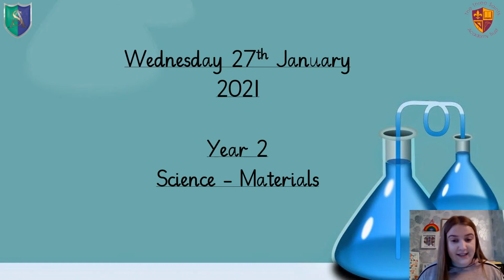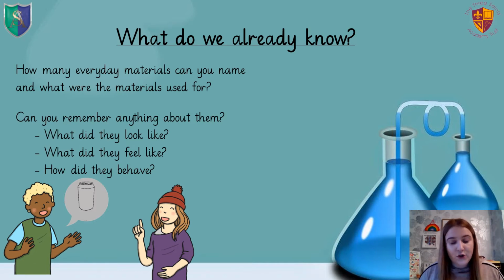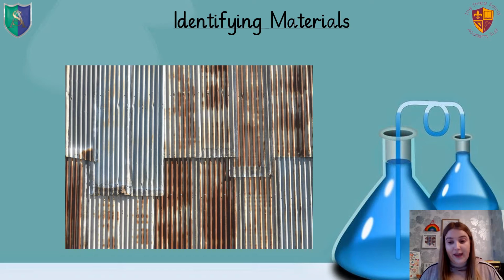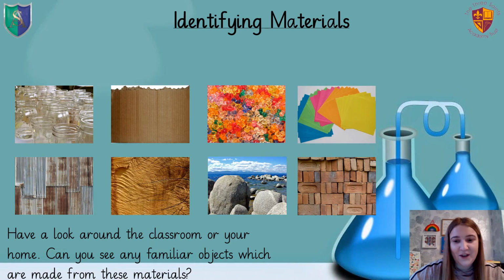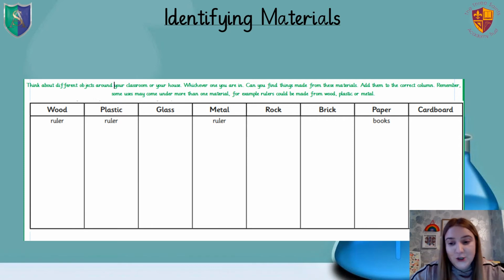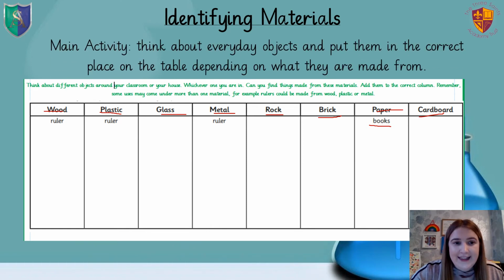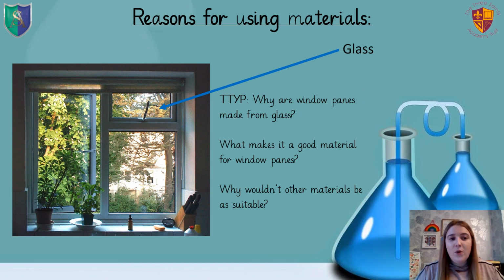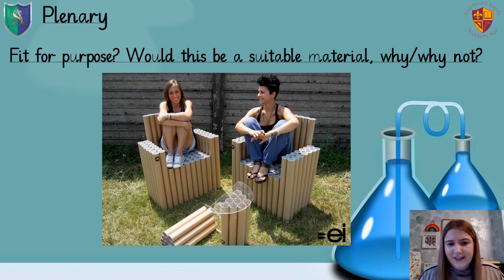Y2 SCIENCE 27.1.21